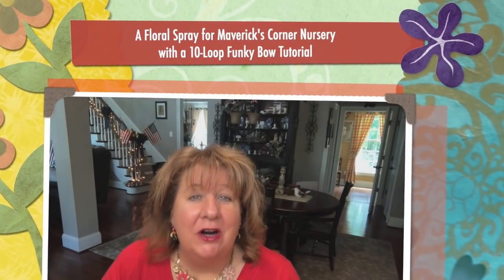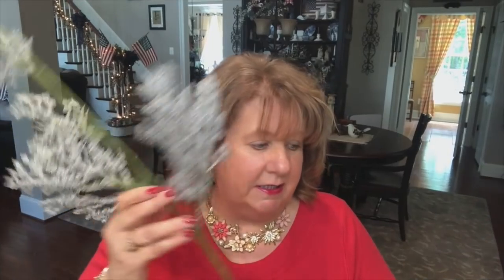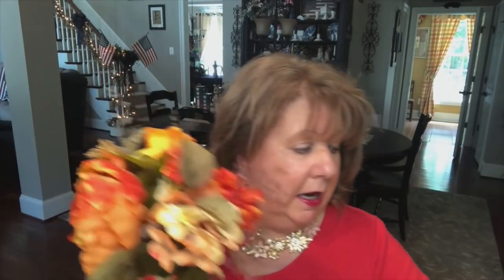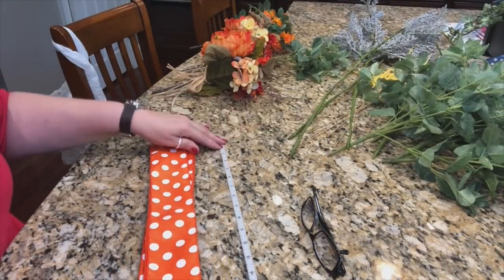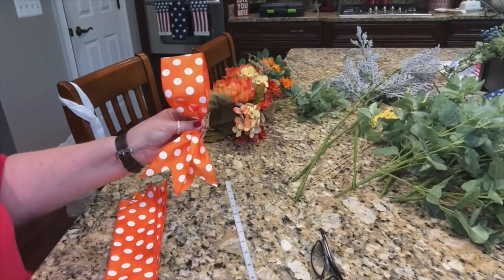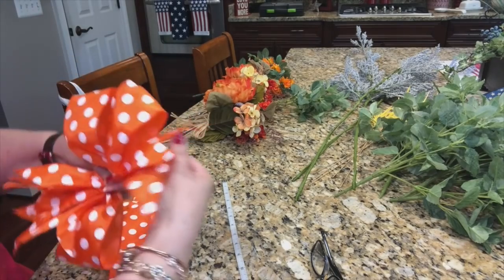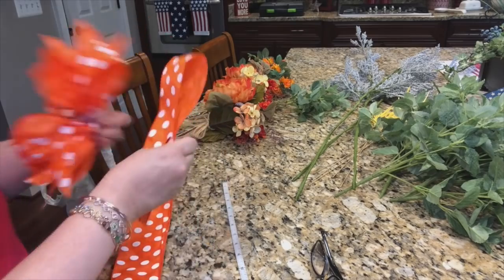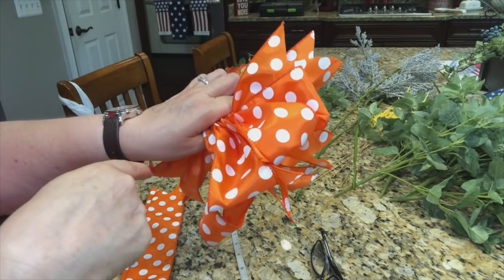A Floral Spray for Maverick's Corner Nursery with a 10-Loop Funky Bow Tutorial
Hi Everyone! Here is a little Floral Spray Tutorial for y'all. I also include a 10-Loop Funky Bow Tutorial. This is the spray that hangs up in Maverick's Corner Nursery in our "Happy Bedroom".  I purchased everything that I used in this video at my home town Hobby Lobby. I hope all is well with you lovelies today! Much love and hugs all around! 💞

~My Snippers (Wire Cutters):

~My Hot Glue Gun: